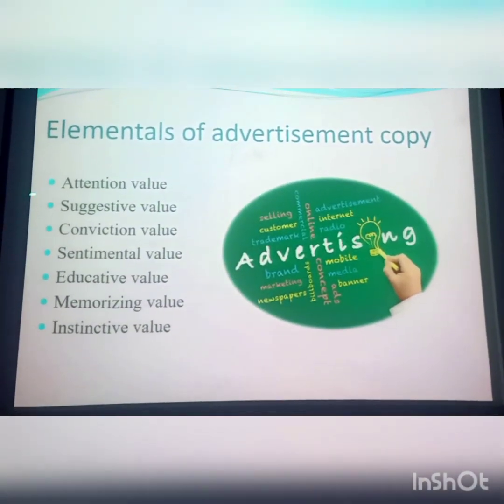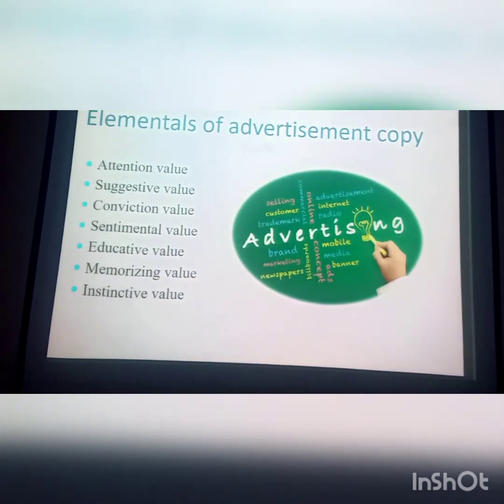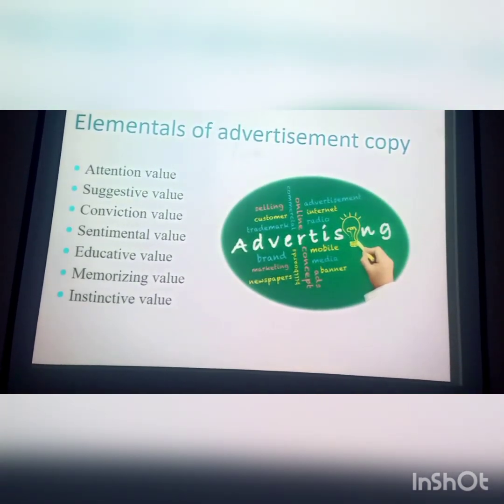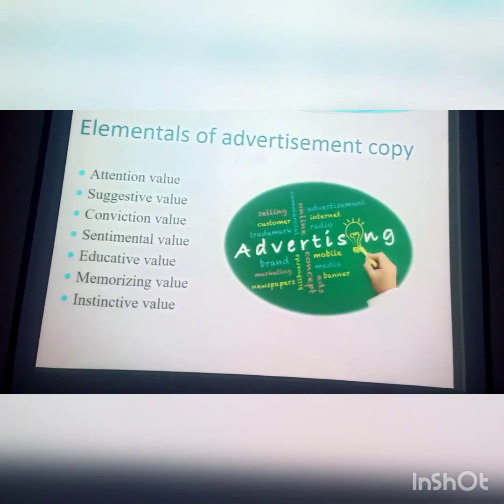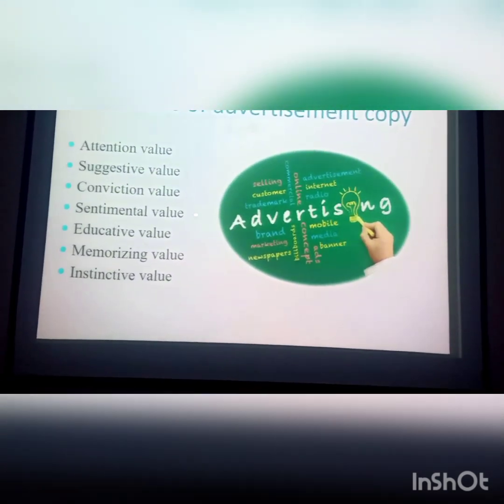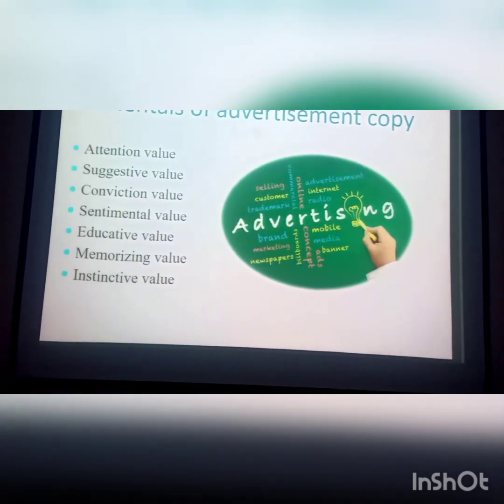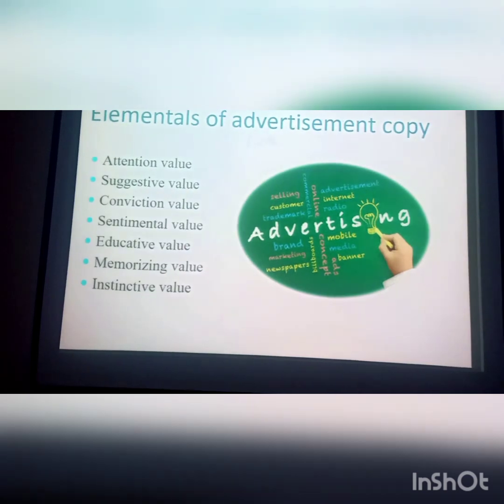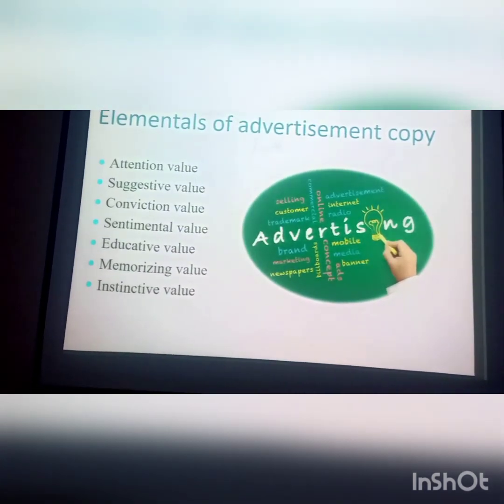Student Video 37